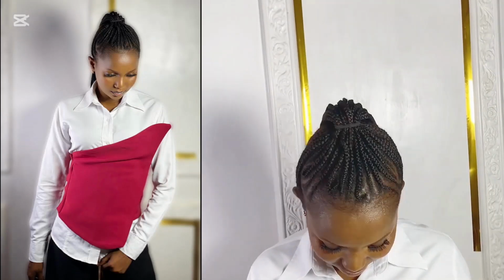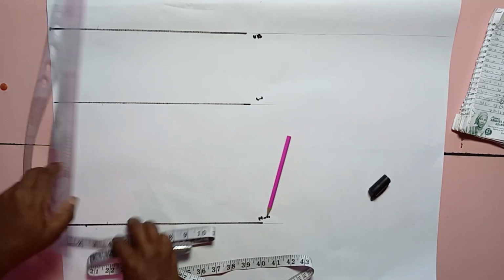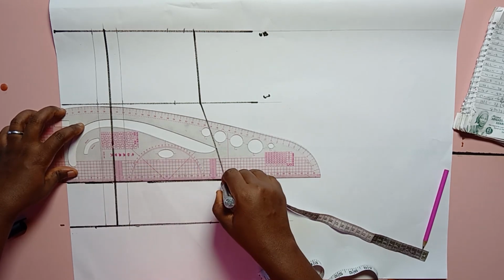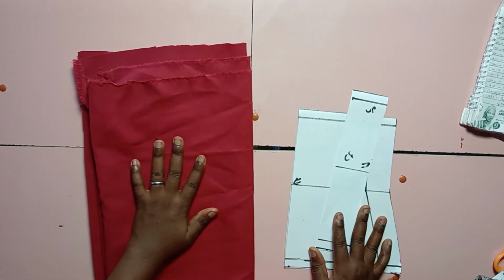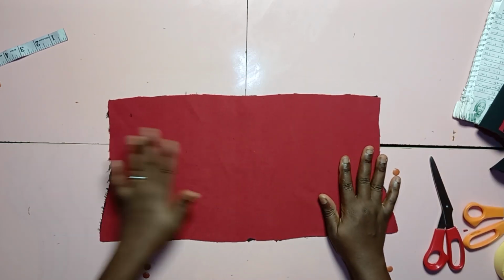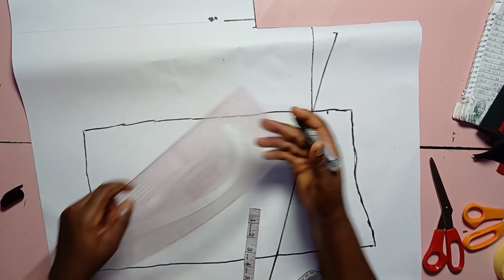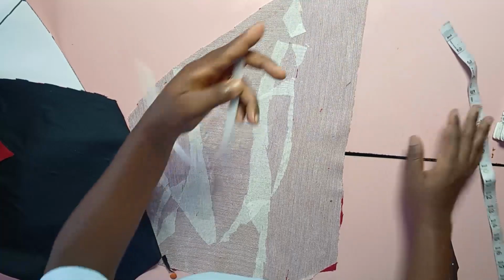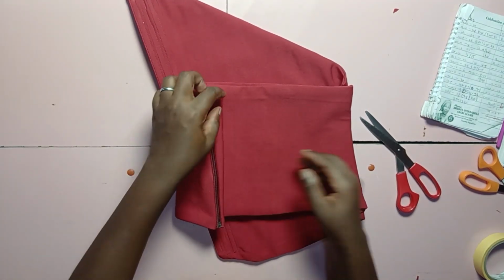How to Cut and Sew an Underbust Corset Top. Very detailed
In this video I will show you How to Cut and Sew an Underbust Corset Top this is a step by step tutorial